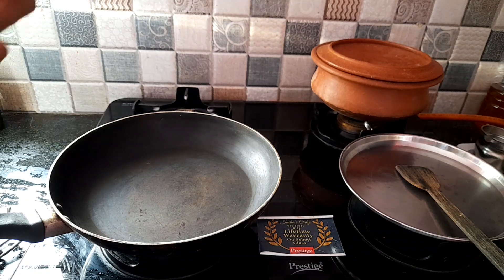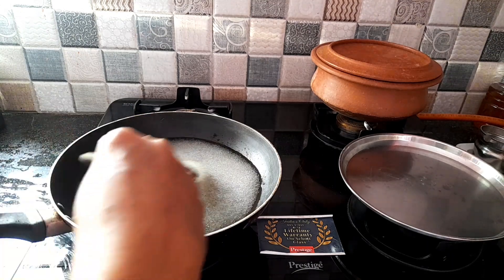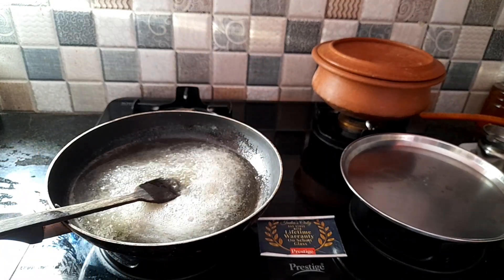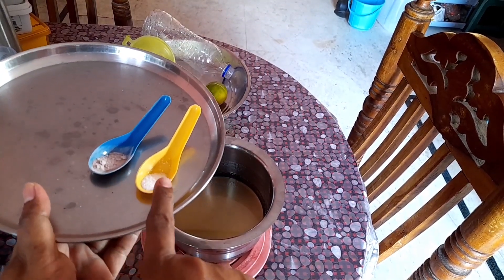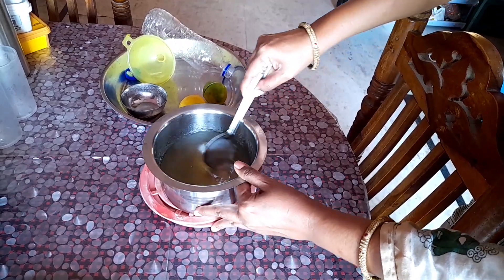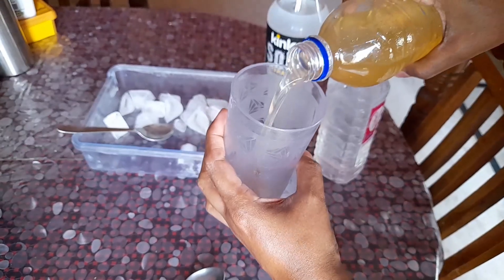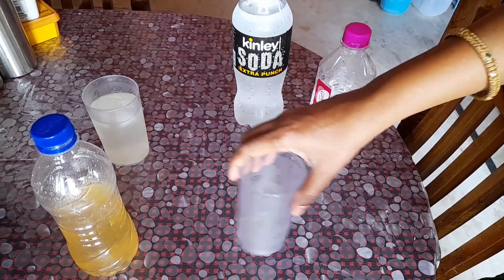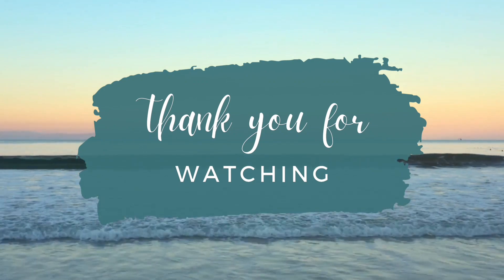ఈ ఎండల్లో ఇలా చేసుకుని ఉంచుకుంటే || ఈజీ గా డ్రింక్స్ చేసుకోవచ్చు